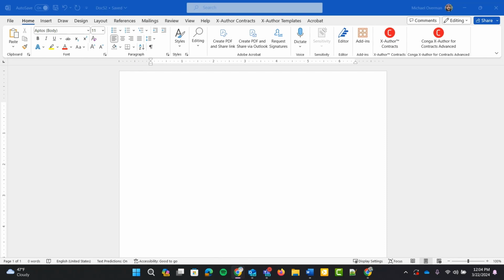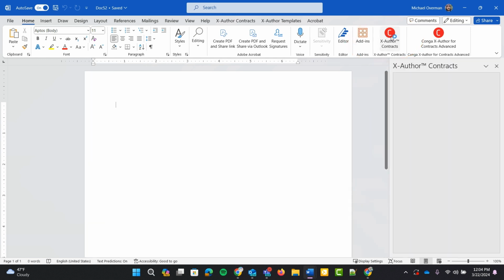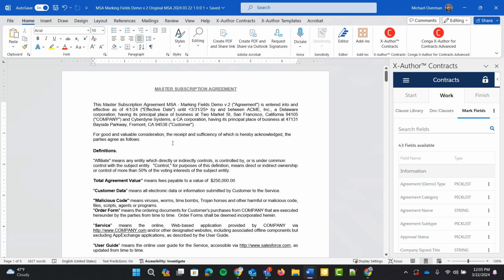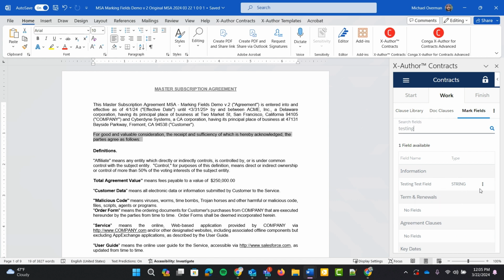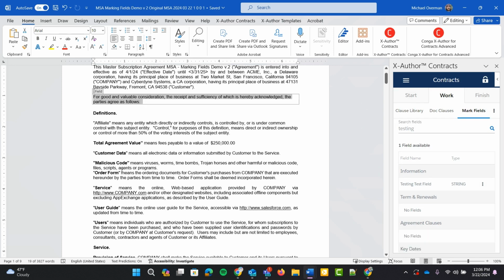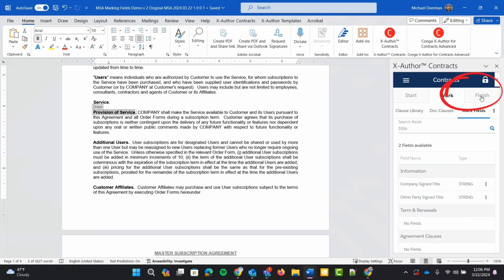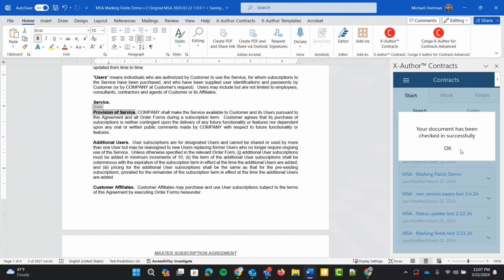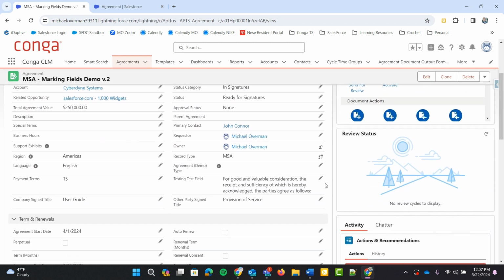Optimizing Contract Management: marking fields with XAC in Conga CLM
Discover how to enhance your contract management process by marking specific sections of your contract documents as smart fields using XAC in Conga CLM. This video tutorial provides step-by-step instructions on how to efficiently mark content and transform it into dynamic smart fields for increased efficiency and accuracy in contract management.

ABOUT OUR CHANNEL: Conga accelerates your journey to become a more connected and intelligent business by delivering innovation in AI, CPQ, CLM, and Document Automation.